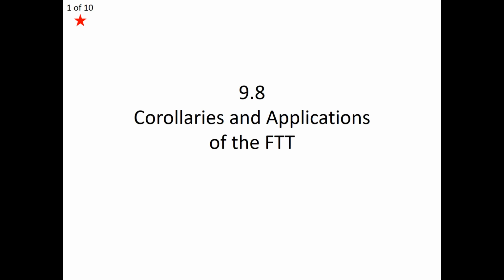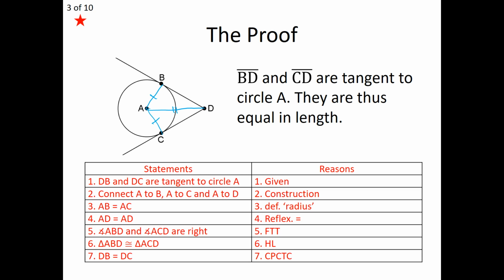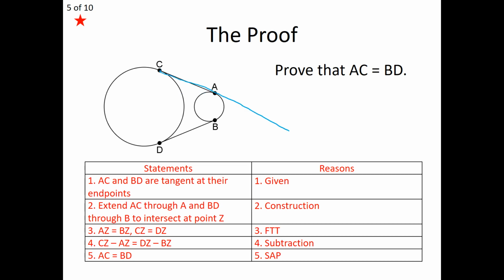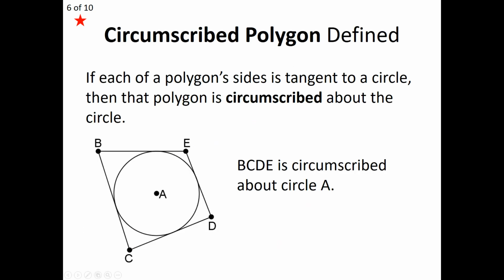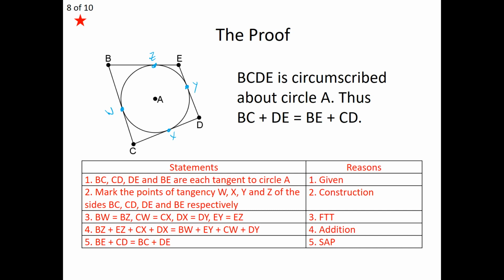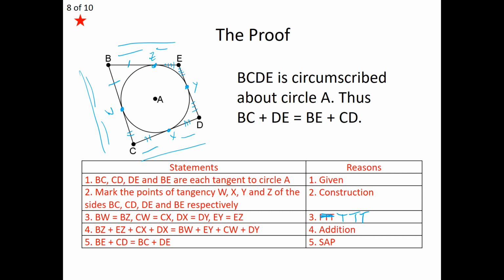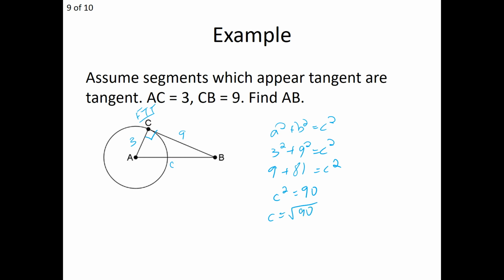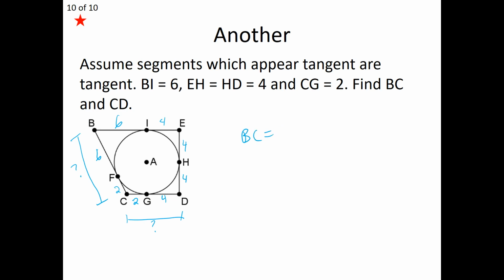AG - 9.8 VN Corollaries and Applications of the FTT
Academic Geometry
Chapter 9
9.8 VN Corollaries and Applications of the FTT